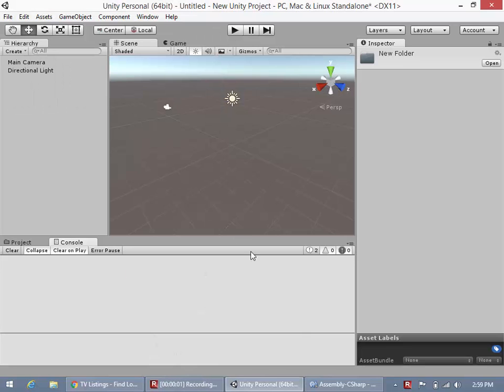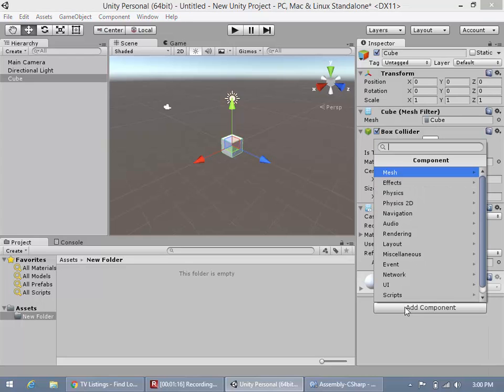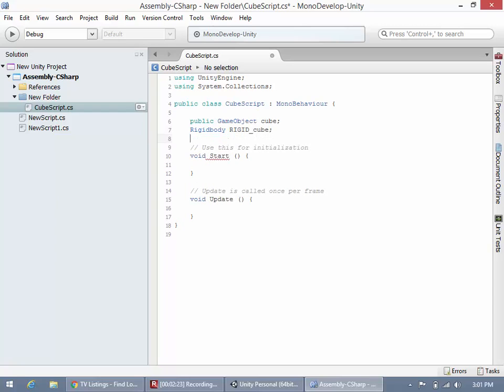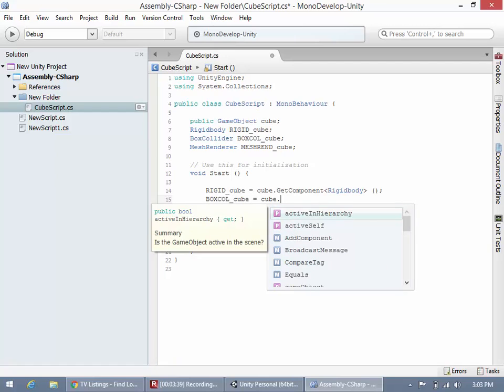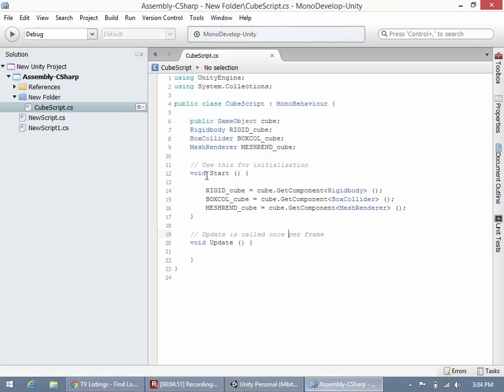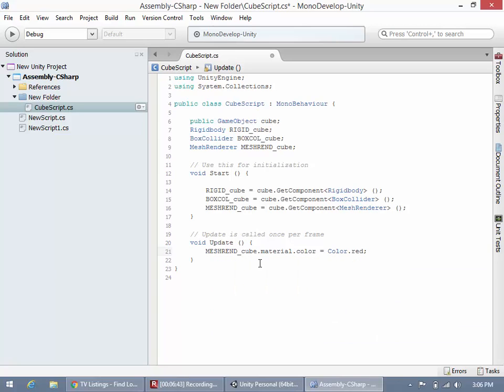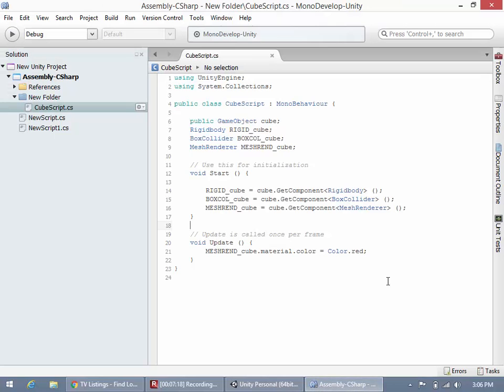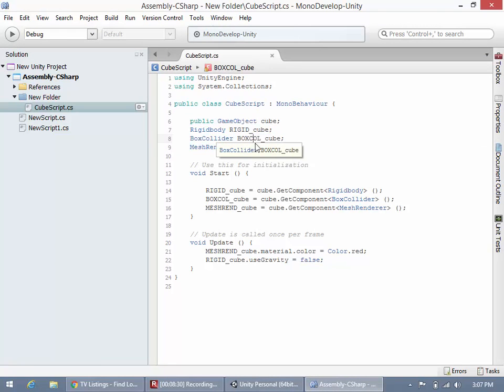Using GetComponent to Reference a Game Object's Component in Unity 3D